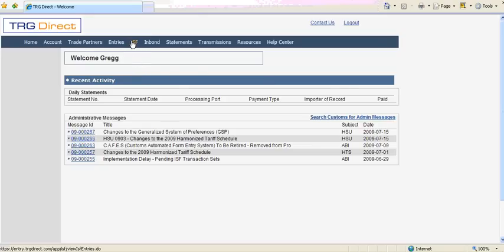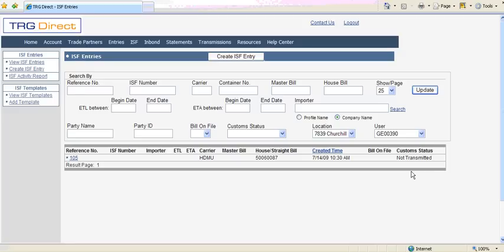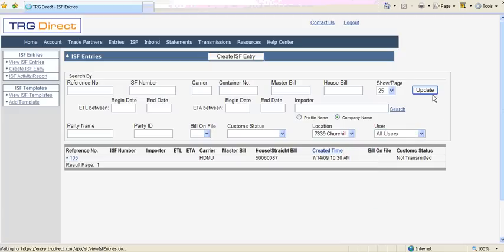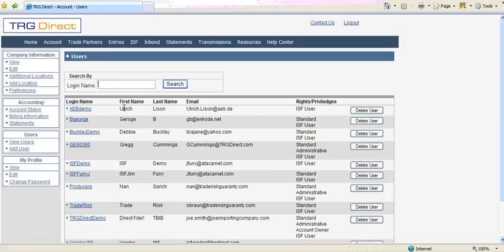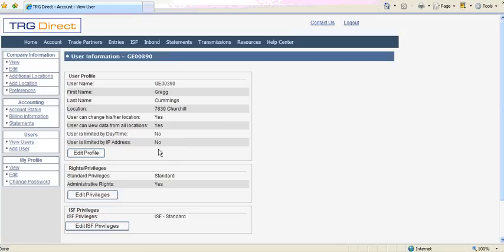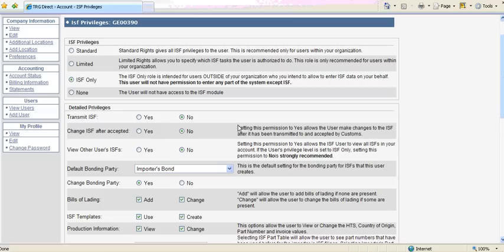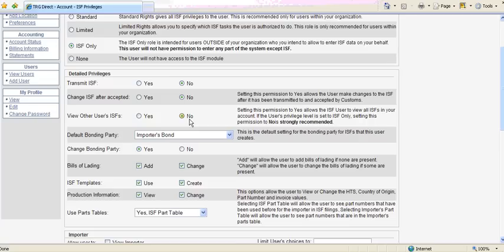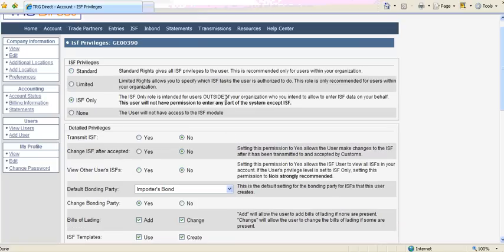Importer Security Filing Direct Filing Demo Part 1 I TRG Direct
Part 1 of TRG Direct's importer security filing demonstration takes a look into creating a direct filing account and managing multiple users.  With TRG Direct you can easily edit user priveleges to allow access to as much or as little of the system as you would like.